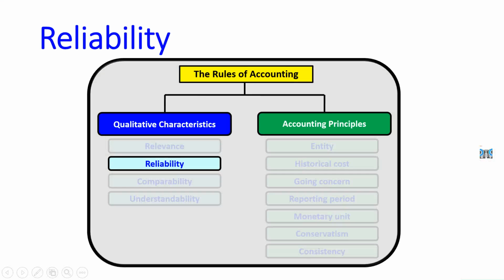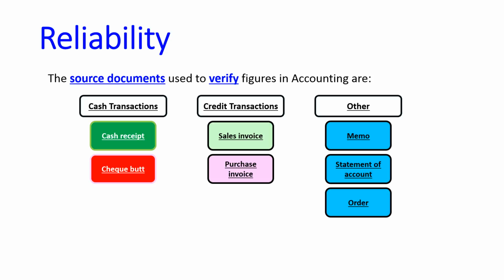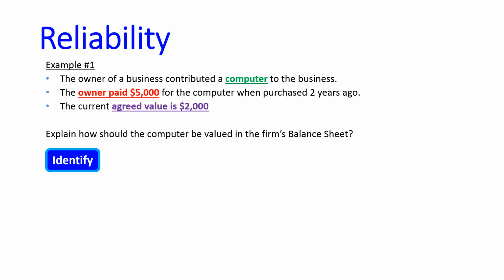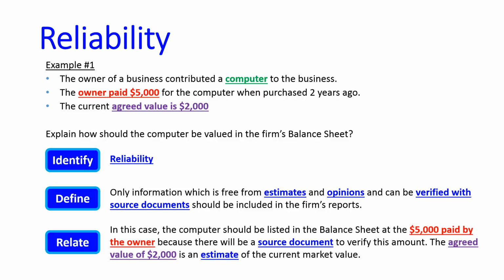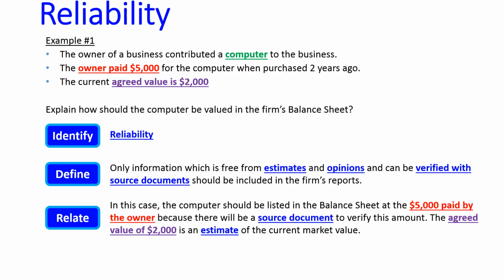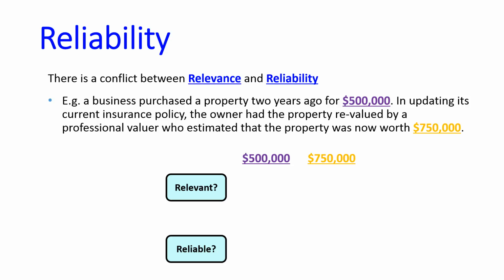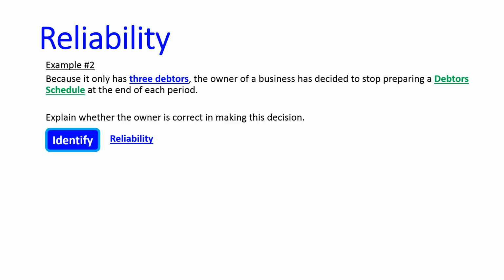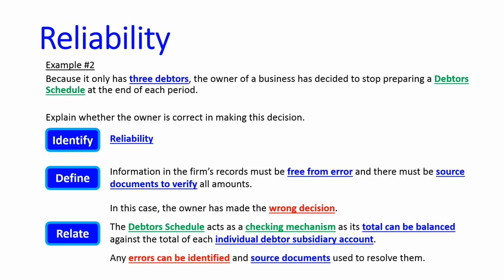Unit 3 Revision Topic 1.3 - Reliability